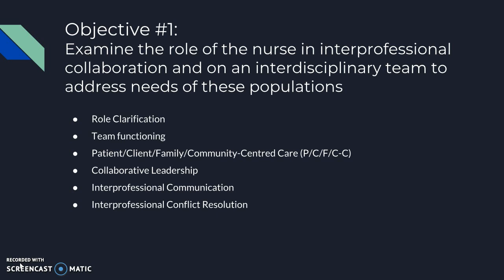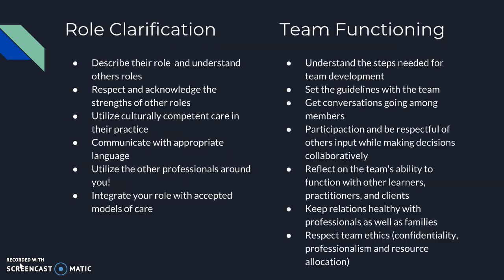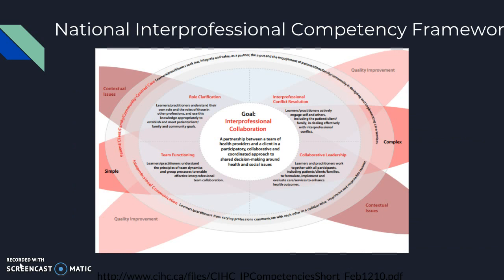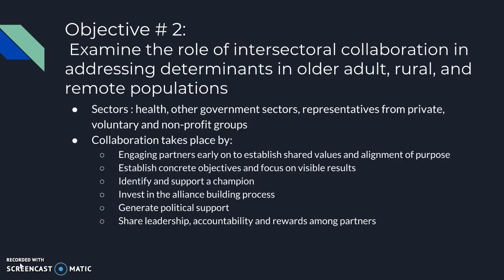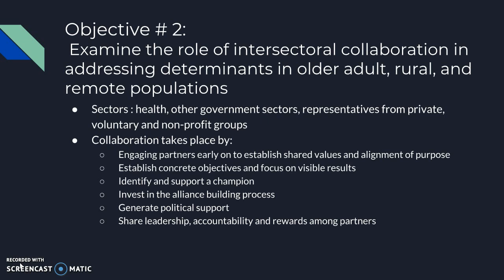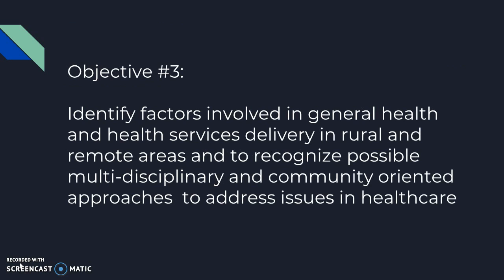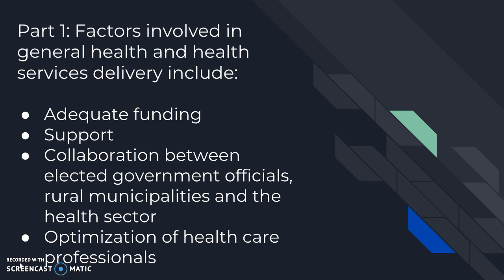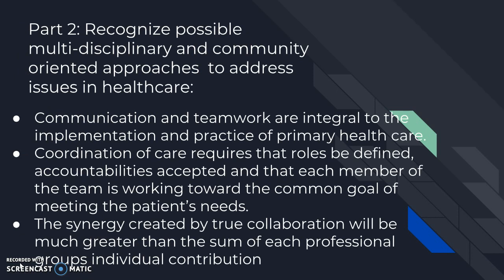Intersectoral Collaboration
For my CNUR 402 group!
 Zippity Doo Da Day!